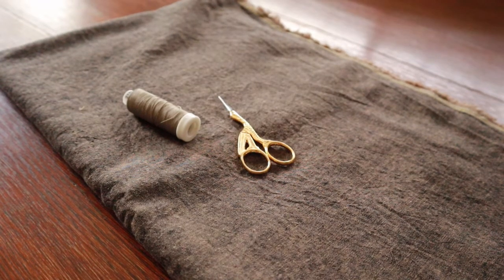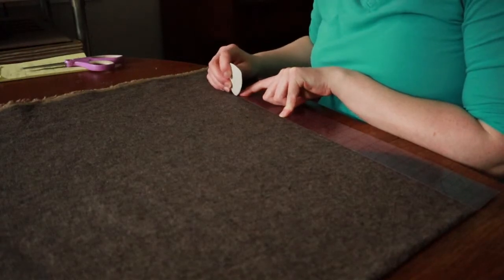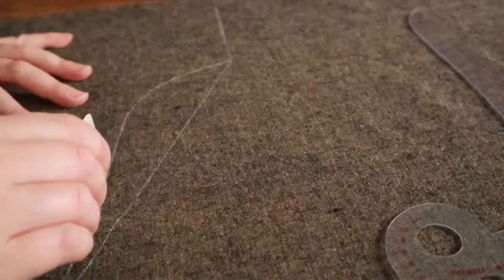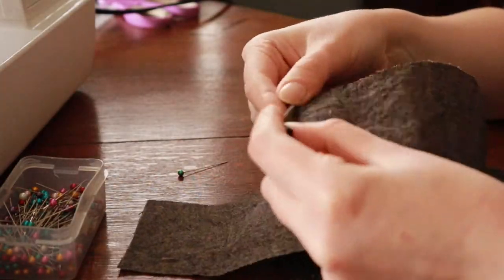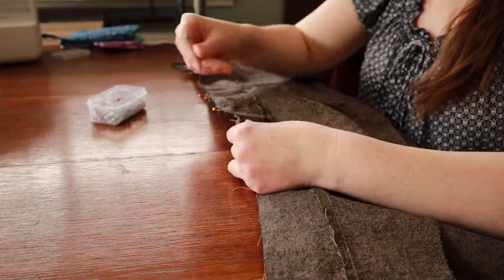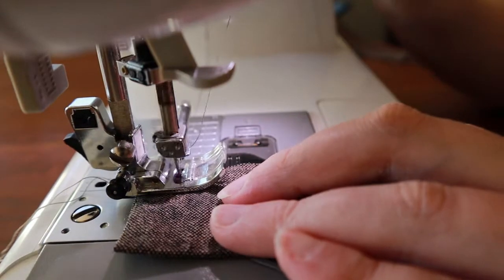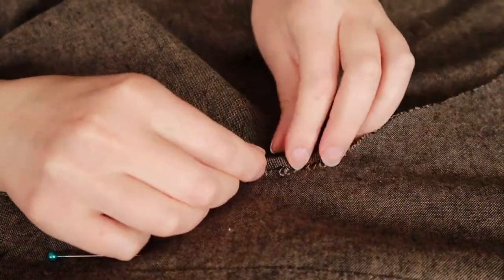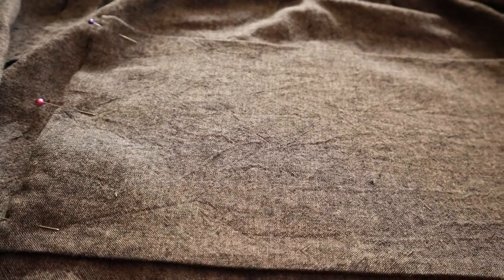Making A Cross-Back Pinafore Apron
I needed an apron for doing farm and garden chores in the warm months that could stand up to hard use and filth while protecting my clothes. This self-drafted cross-back pinafore apron fits the bill!

This worksheet will help you take your measurements to create your own custom version of this apron

- Kaufman Essex Yarn Dyed Linen Blend in Espresso I squeaked by with 2 yards and wished desperately for at least 1/2 a yard more.
- Connecting Threads 100% Cotton Thread in Bark
- Beeswax Thread Bar - My super quick video on making your own.
- French Curve
- 18" Ruler
- Scissors & Snips
- Tailor's Chalk

- Ye olde (circa 2012) Canon EOS Rebel T3i  (you can find them used for under $300)
- Canon EOS M50
- SD Cards
- Tall Tripod (a hand-me-down)
- Tabletop Tripod

**I'm a participant in the Amazon Services LLC Associates Program, an affiliate advertising program designed to provide a means for me to earn fees by linking to Amazon.com and affiliated sites. Thank you so much for your support! ❤️**